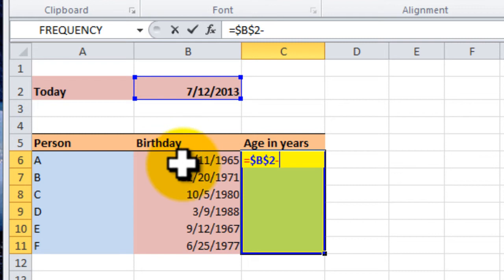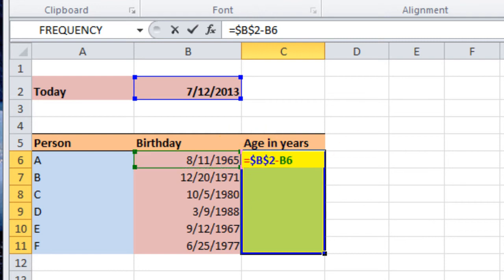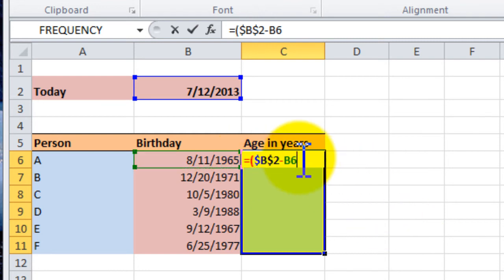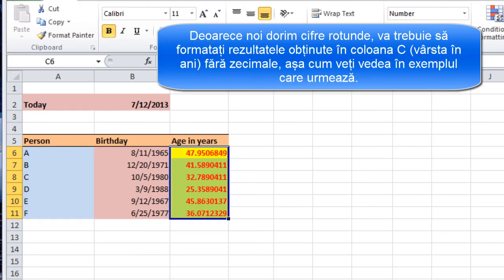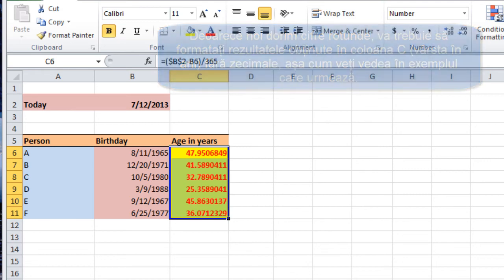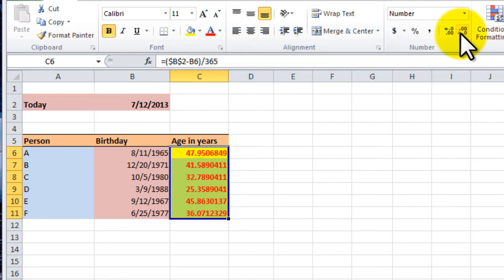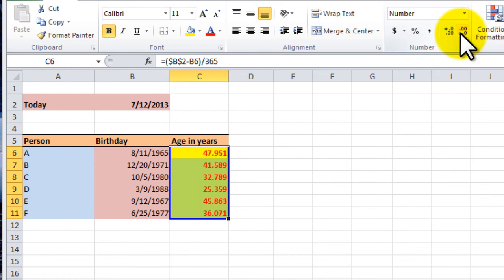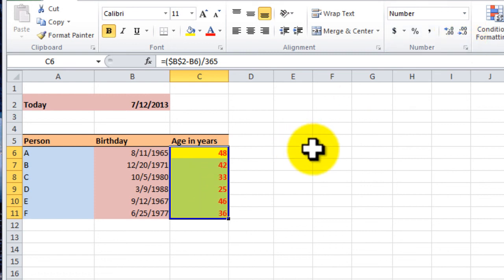Tutoriale, cursuri video Excel 2010 - Exemplu practic, Calcularea varstei in ani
In acest tutorial video va arat cum sa calculati varsta in ani cu Excel 2010